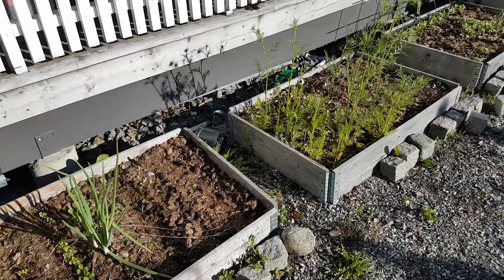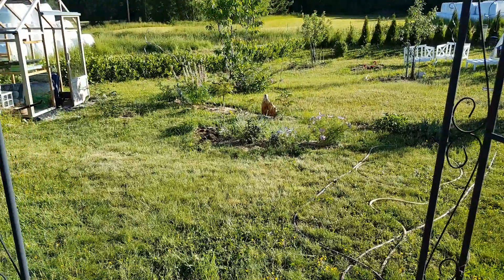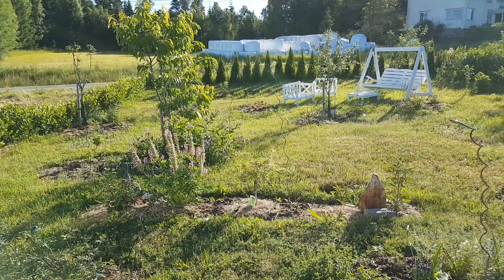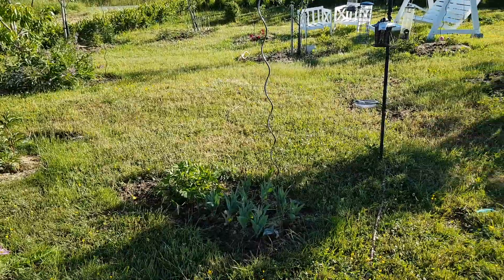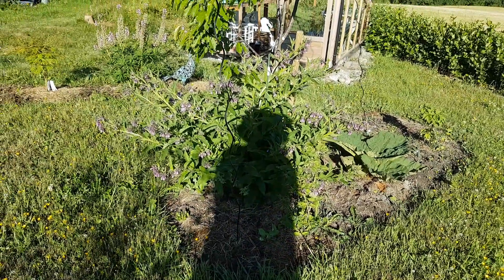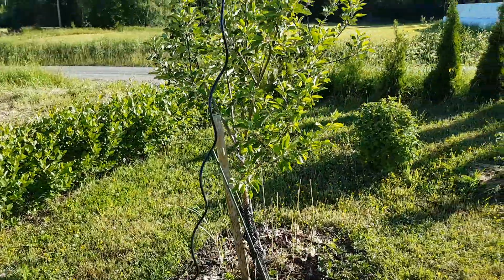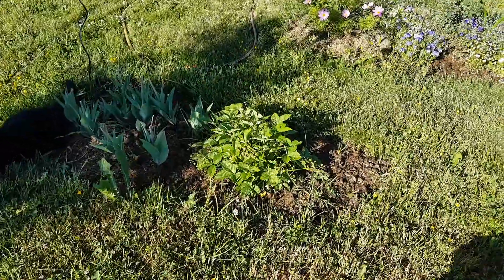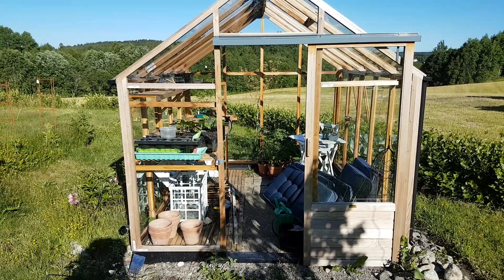June garden tour :Mystic Dreamer's Garden Cold Climate Permaculture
A part of my garden in June 2018.   I am developing the farm I now own into a permaculture farm, one square yard at the time. You may follow the development and my work as I grow more and more food, turning my lawns into food forests and kitchen gardens. And in time I might include animals...